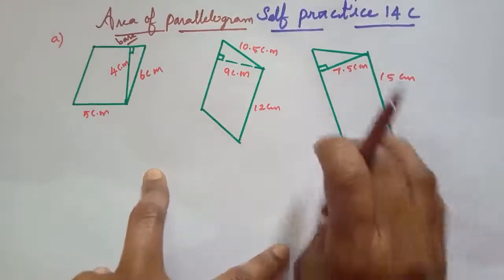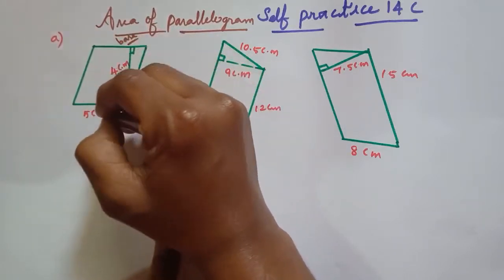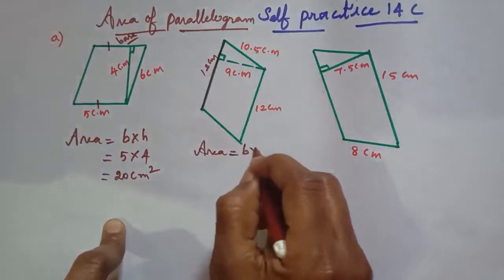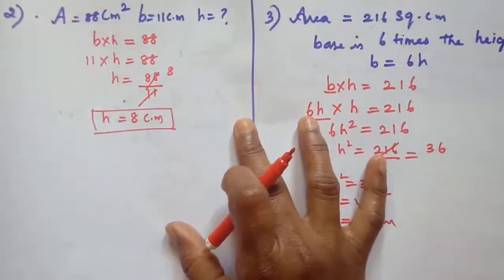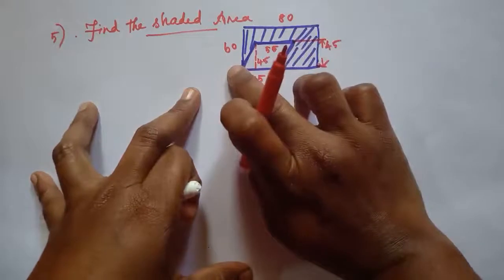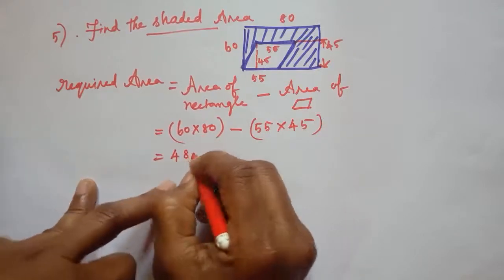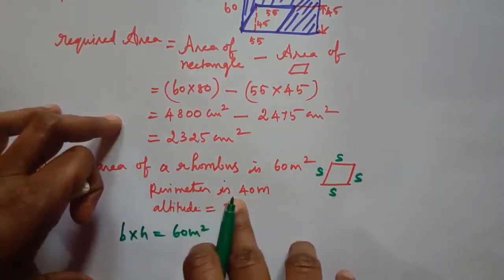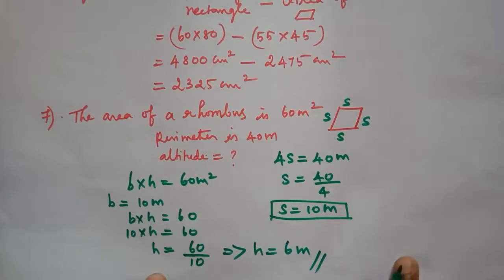Class -7: Mathematics: Chapter - 14: Area and Perimeter: Self Practice - 14C